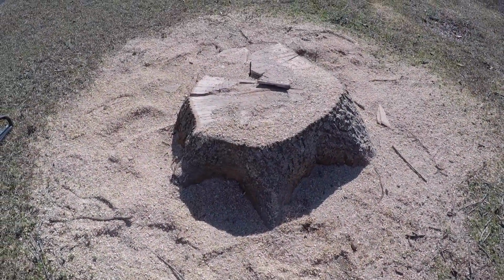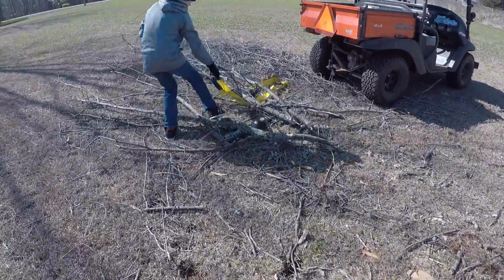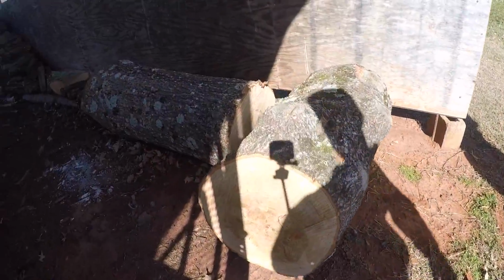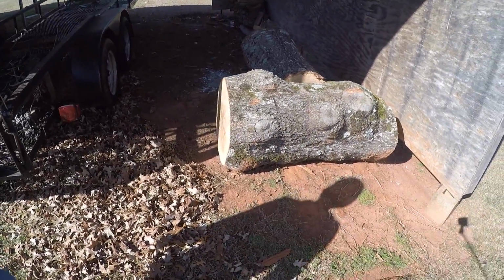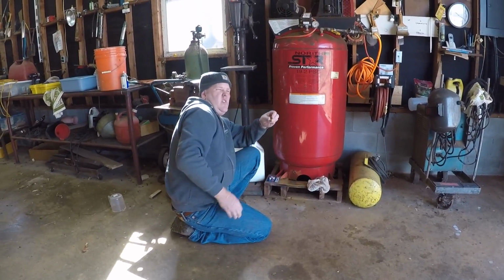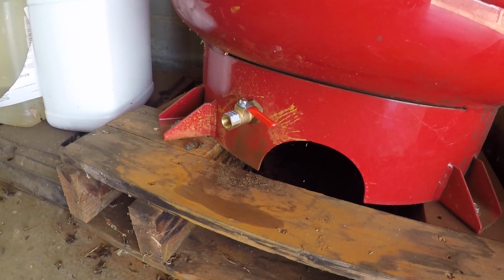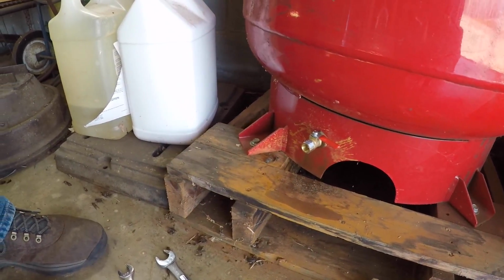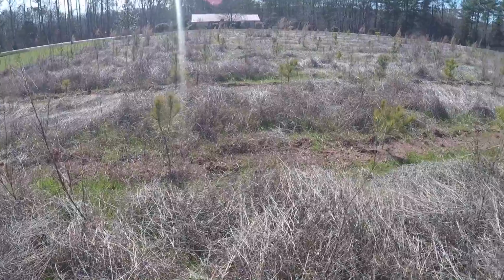Annex Day EP#4 2017